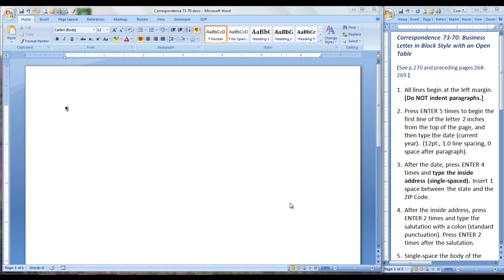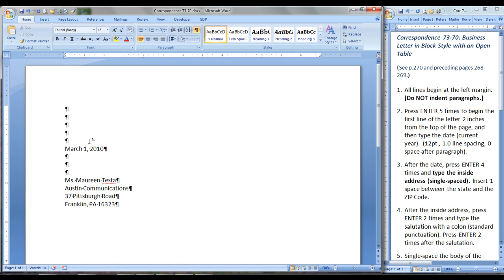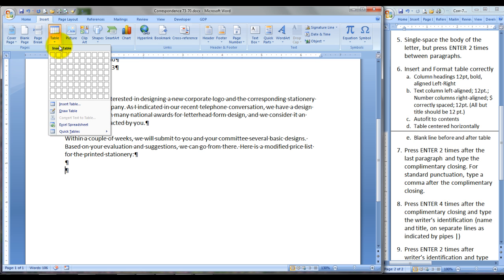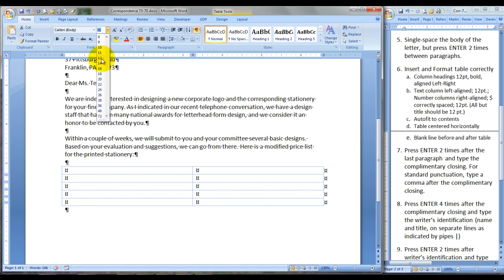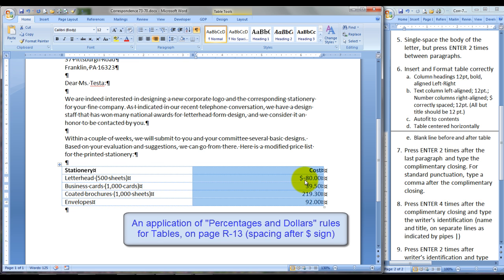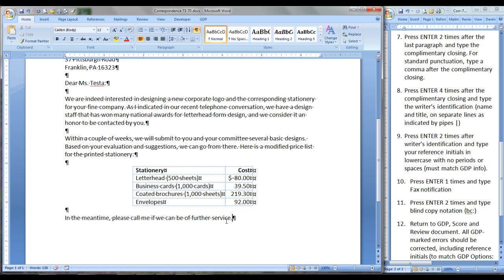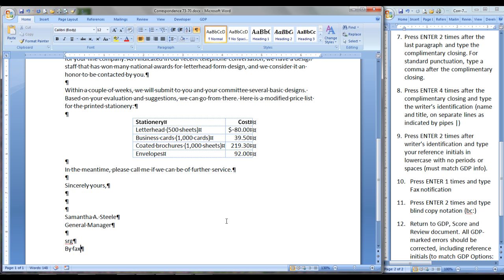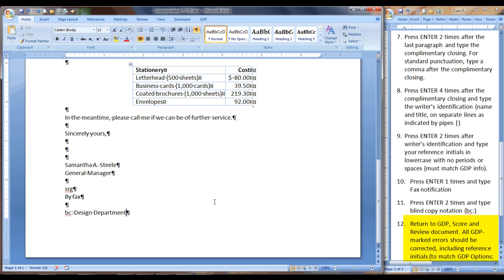Corr-73-70-Demo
GDP Correspondence Project for OFAD 119 Document Processing